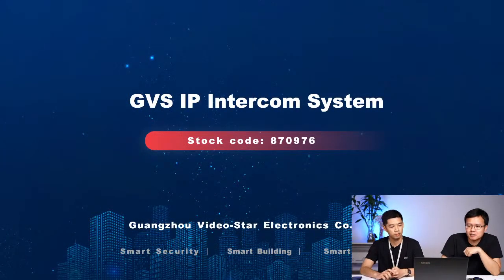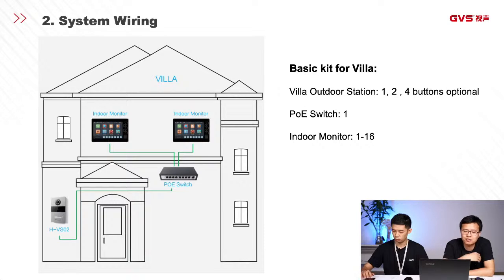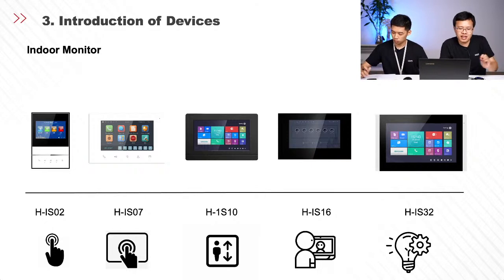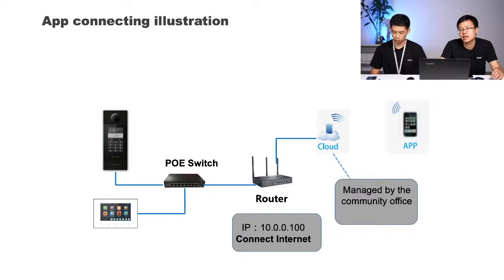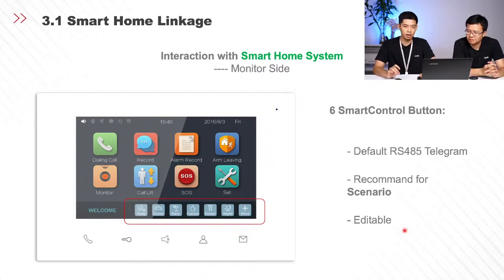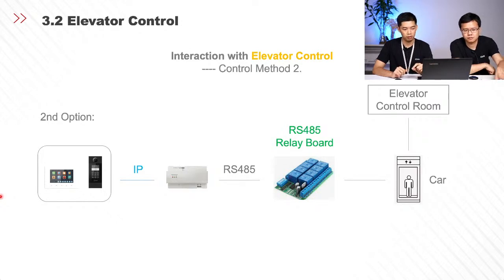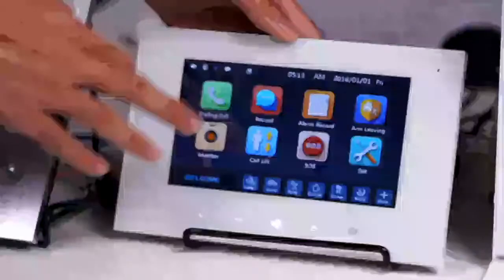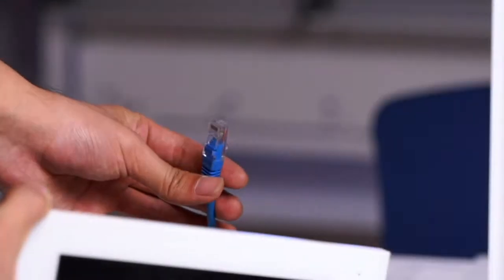TCP/IP Intercom System